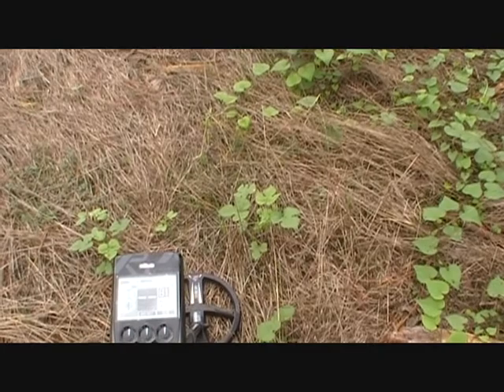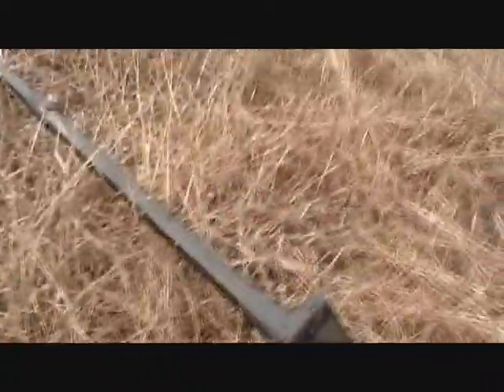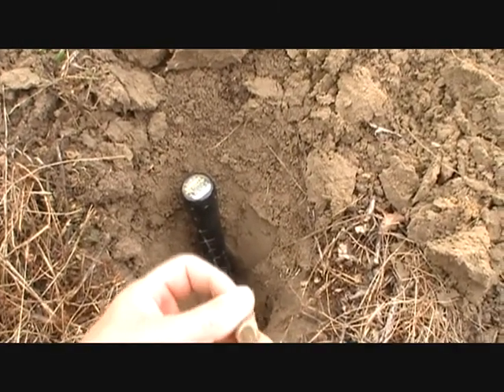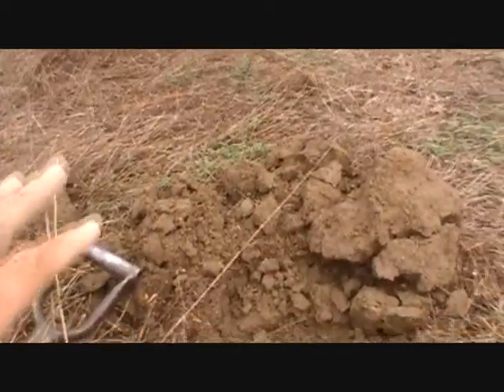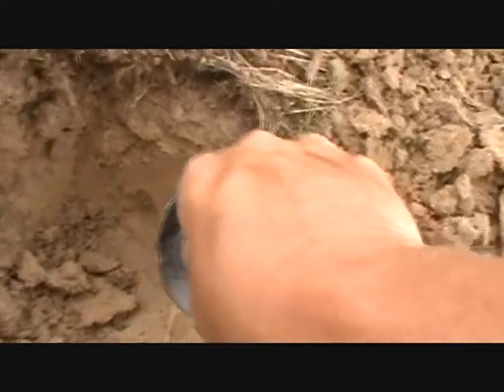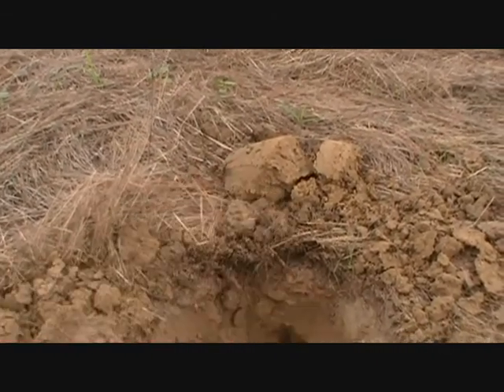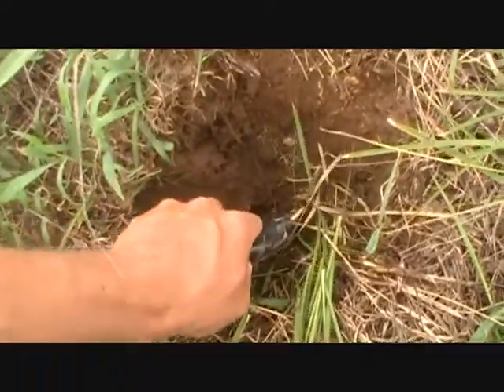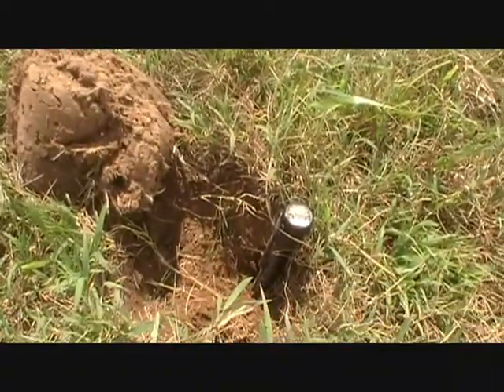First Official Metal Detecting Trip with XP Deus in Virginia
PLEASE VISIT MY FACEBOOK PAGE---Mid Atlantic Relic & Coin Hunters!  Got the new XP Deus with 9" coil.  My first trip out with the Deus and it did OK.  Very frustrated with this machine as it gives a lot of false signals and has more EMI feedback than the T2 (which I thought impossible).  I was expecting more from this machine and I was expecting to out perform my friends on the depth, but that did not happen.  Everything I read about the XP Deus was the DEPTH!  It could not even out perform a Garrett AT Pro or old Minelab XS?  Plus, I was wasting time digging "good sounding" flase signals and every weed, small brush, etc gave off loud signals the whole day!!!  How will I ever hunt the woods?  Anyway, we managed some Civil War bullets.  Please watch and enjoy but please leave constructive comments so we can all learn if you choose to do so.  Thank you!